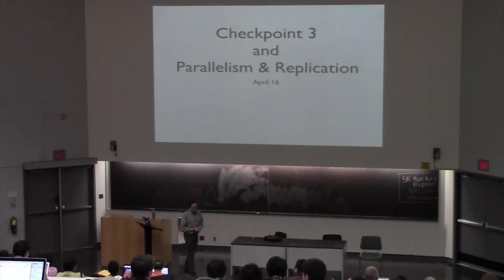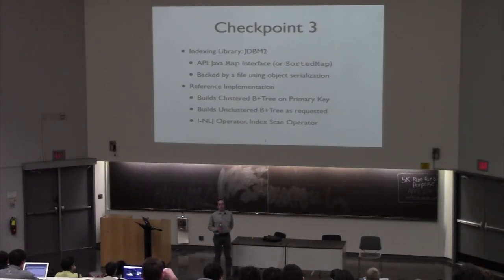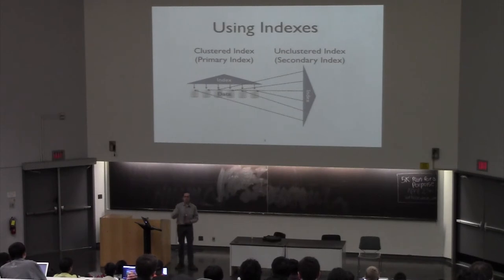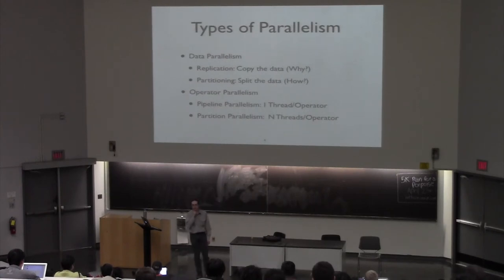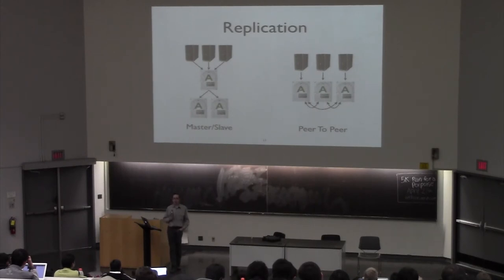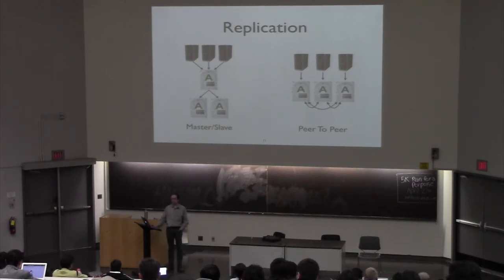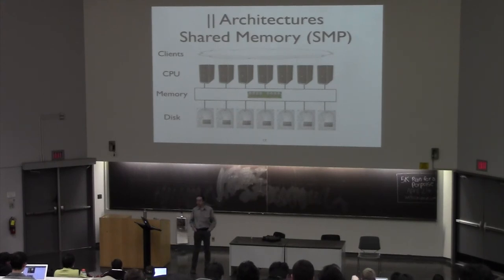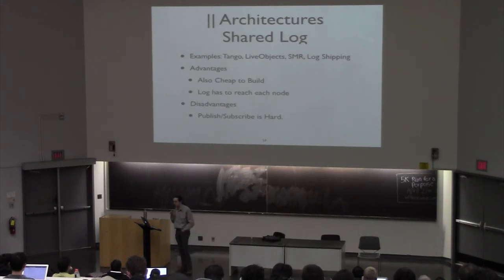CSE562 Class 19 Checkpoint 3 and Parallel DBs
Discussing checkpoint 3, and starting to introduce Parallel Databases